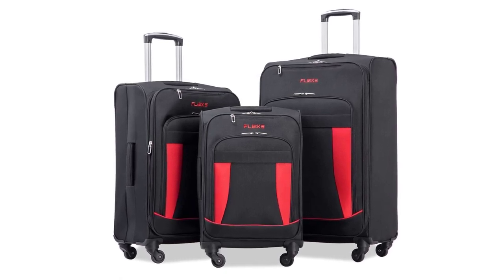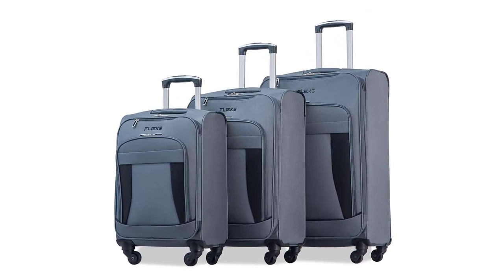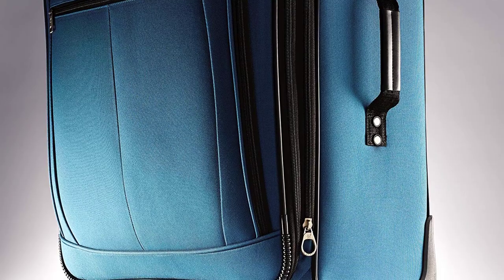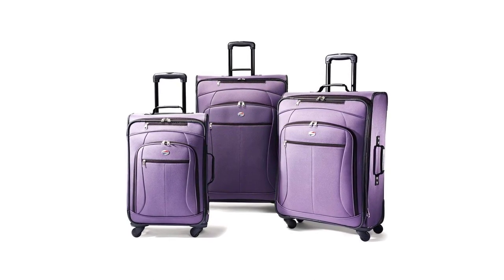✅Baggage: Best Luggage & Baggage (Buying Guide)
Our trained experts have spent days researching the best Baggage & Luggage available today.    ⬇️Click SHOW MORE ⬇️
✅1. Merax Flieks 3 Piece Luggage Set
✅5. American Tourister Luggage Set

To save you both time and money, we’ve narrowed down to some of the best Luggage for you.
Check out an in-depth review on the best Luggage.

This is a best Luggage review.
Best time for buying your first Luggage or new Luggage set
If you think about another Luggage set let us know and we will look at it as there is many other suitcase choices.